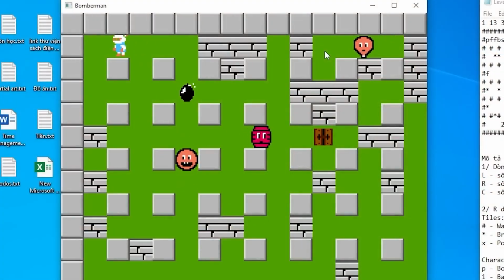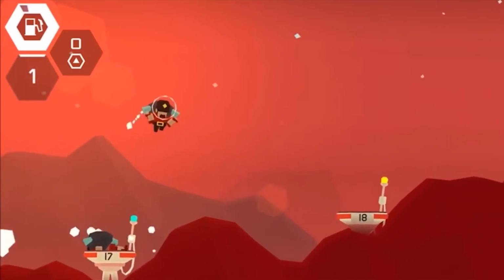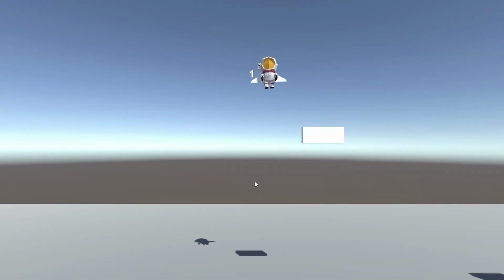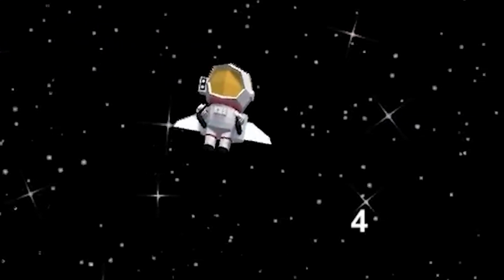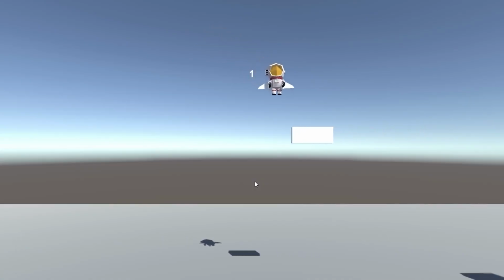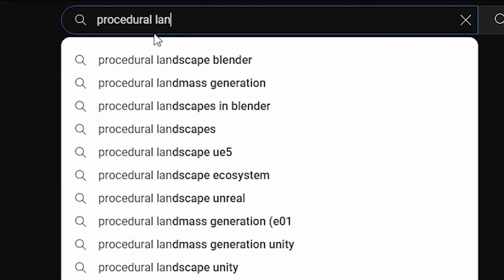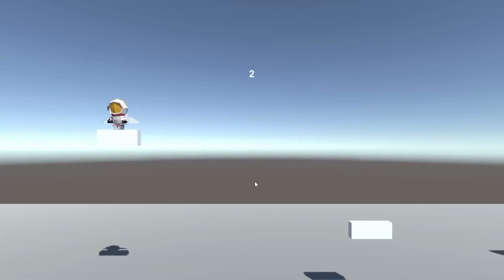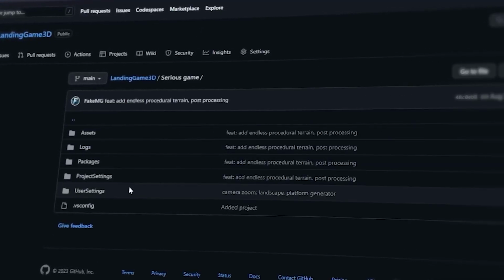I Thought I Can Make a Game in Only 1 Month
Since I made my first game, I've gained more experience in game development. However, all the games I've made so far have been 2D. So today, I'll try to make a 3D game in Unity, and I'll aim to finish it within just 30 days
Interested in making your own game? Watch as I share my journey of creating a game in just 1 month using Unity. From concept to completion, this devlog will show you the process of making an indie game!

I Made a Game in JUST 1 Month with Unity!

🎵 MUSIC 🎵
8 Bit Adventure - Adhesive Wombat
Invisible Walls - Context Sensitive
Spicy Boom - Context Sensitive
Pancakes - Adhesive Wombat